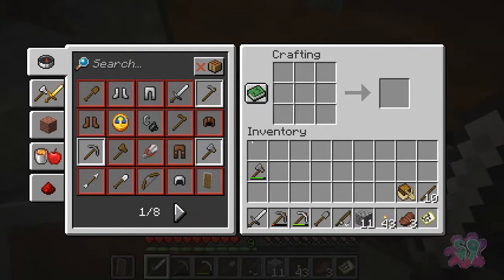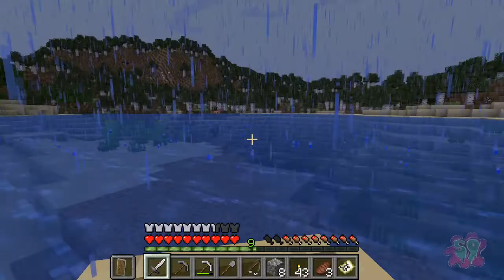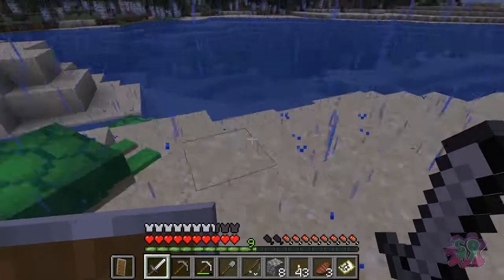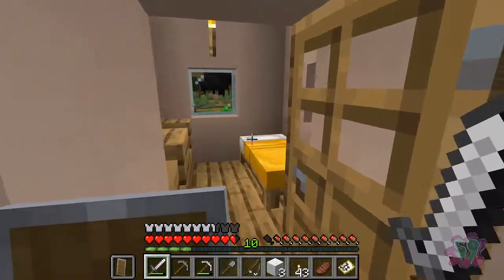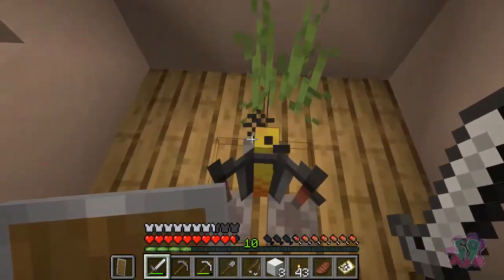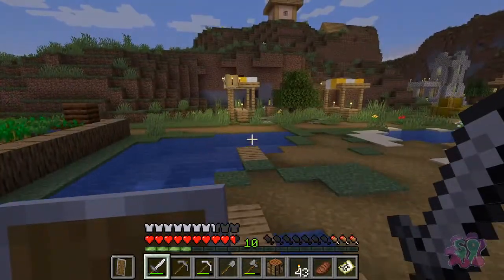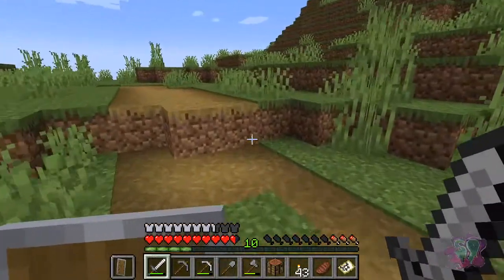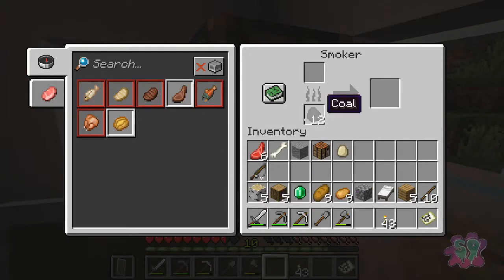Let's Play | Minecraft Ep#29 | Finding a Wizard Village 🚇🔔👍🏠🚢